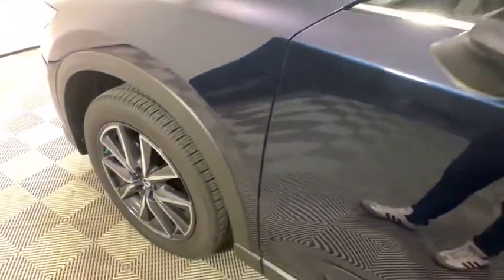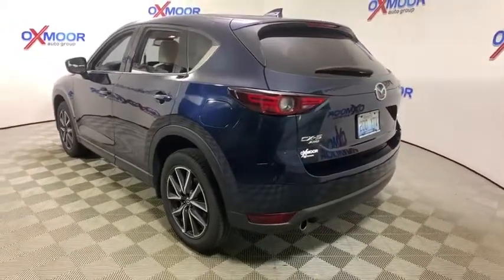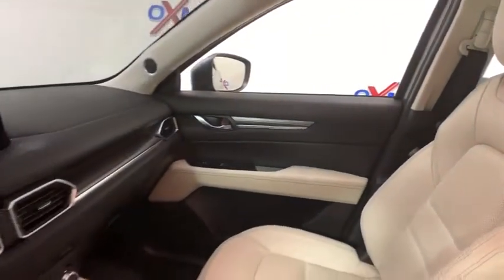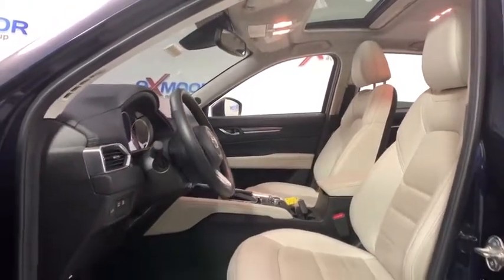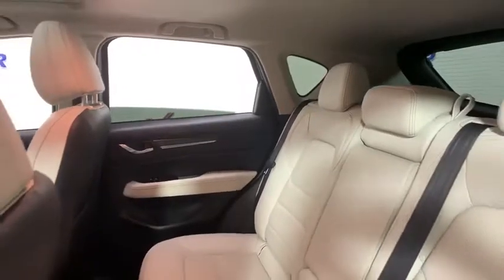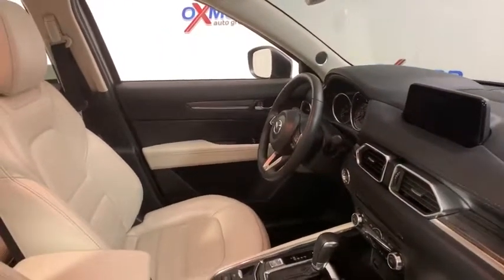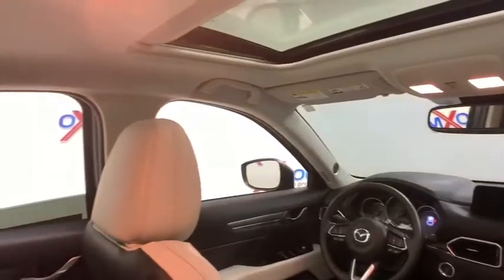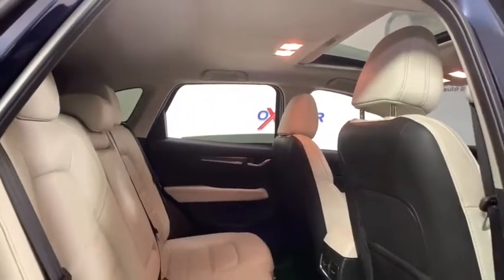2018 Mazda CX-5 at Oxmoor Toyota | Louisville & Lexington, KY T46684A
Deep Crystal Blue Mica Used 2018 Mazda CX-5 available at Oxmoor Toyota in Louisville, Kentucky. Servicing the Lexington, Elizabethtown, KY New Albany, IN Jeffersonville, IN area.
2018 Mazda CX-5 Grand Touring - Stock#: T46684A - VIN#: JM3KFBDM2J0423817

Oxmoor Toyota
8003 Shelbyville Rd

** AWD / ALL WHEEL DRIVE **, ** NAVIGATION / GPS **, ** HEATED LEATHER SEATING **, ** LOCALLY OWNED **, ** BLUETOOTH **, ** REAR BACKUP CAMERA **, ** SUNROOF / MOONROOF **, ** SUPER CLEAN INSIDE AND OUT **, ** WELL MAINTAINED **, ** 17 ALLOY WHEELS **, ** ONLY ONE OWNER **, ** 8-Way Power Driver Seat w/Lumbar Support **, ** POWER LIFTGATE **, ** CLEAN CARFAX HISTORY REPORT **, ** EST 30 MPG HWY **. CARFAX One-Owner.brOdometer is 10064 miles below market average!